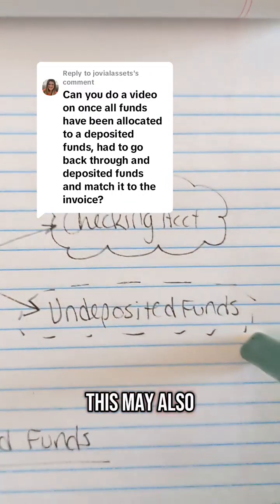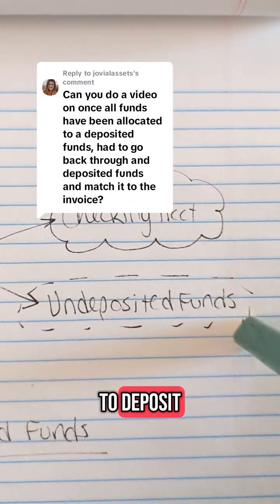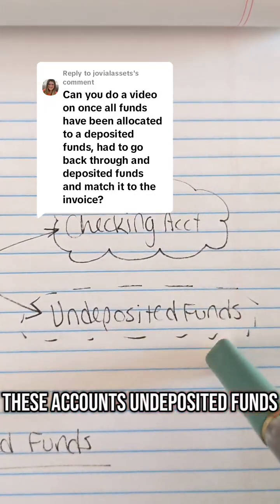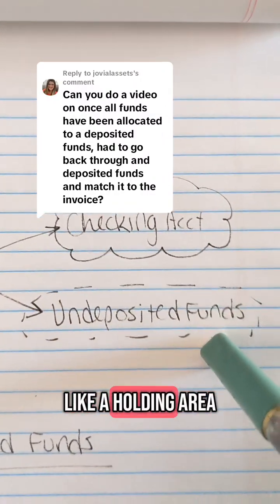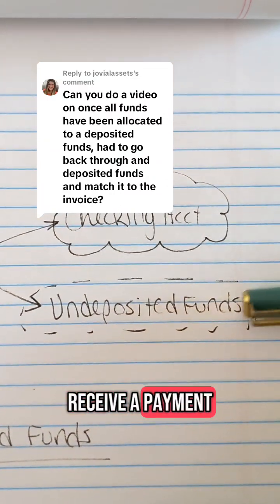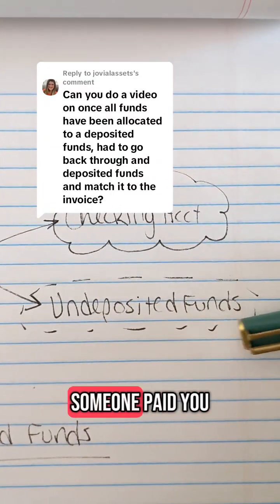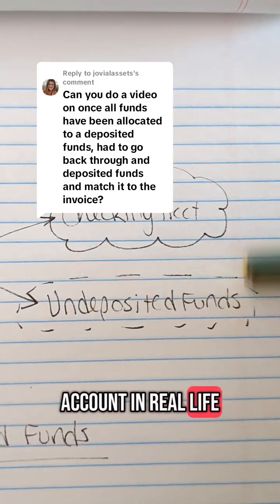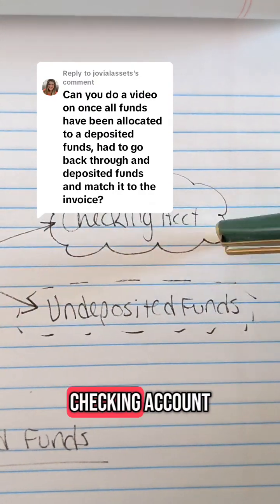I just uploaded a video tutorial today to the paid community plan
I just uploaded a video tutorial today to the paid community plan. check the link in my profile to become a free or paid member 👉🏻 (the tutorial for this fix is accessible to paid members)